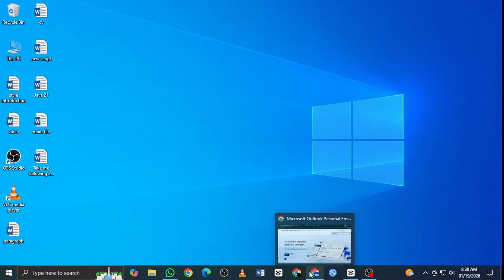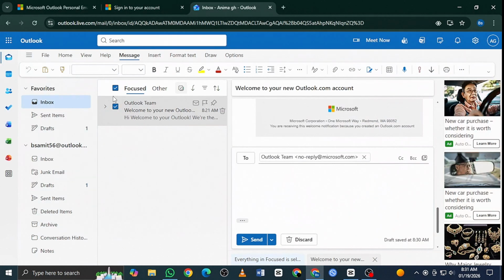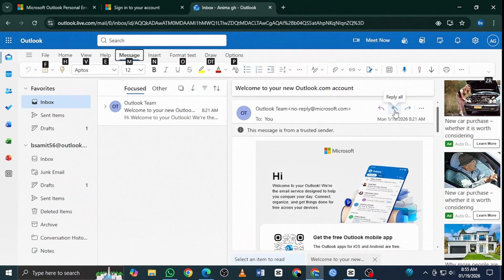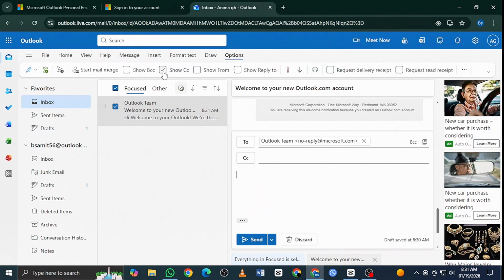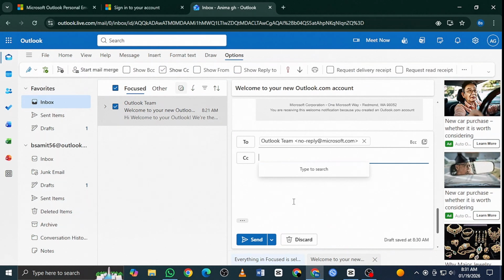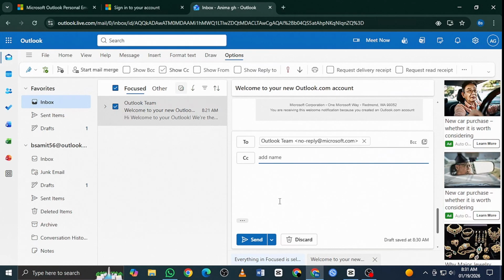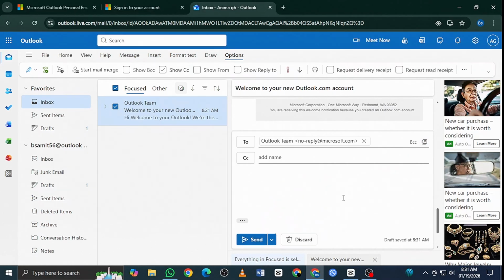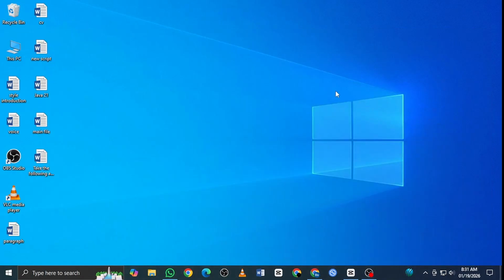How to Add Someone to an Email Thread in Outlook – (2026) Step By Step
Learn How to Add Someone to an Email Thread in Outlook by forwarding the conversation, adding recipients, or using reply options to include new participants in the ongoing email discussion.